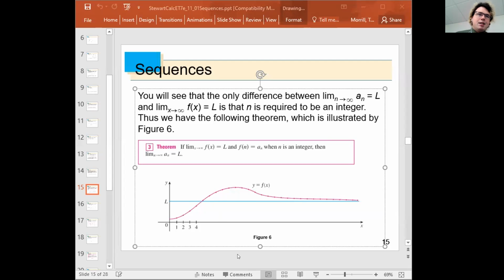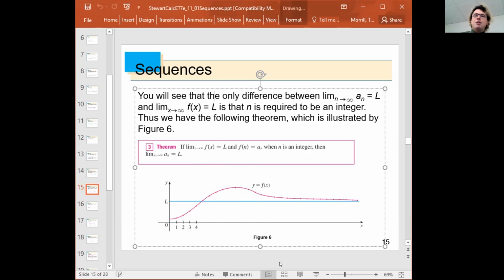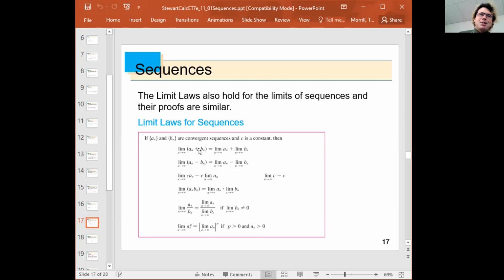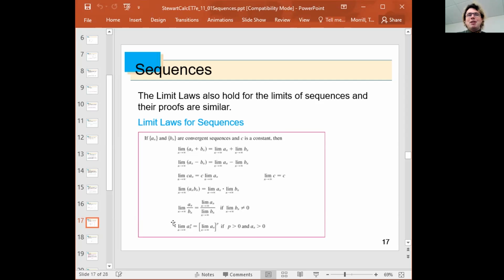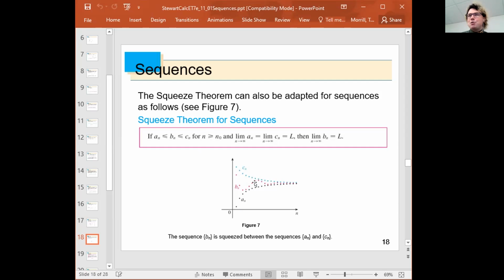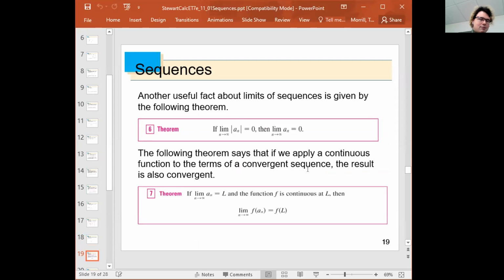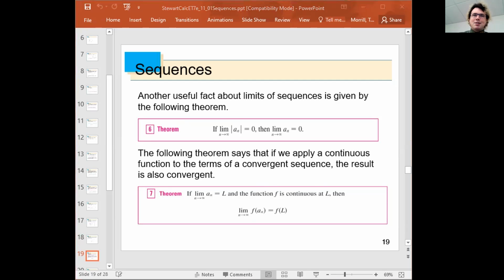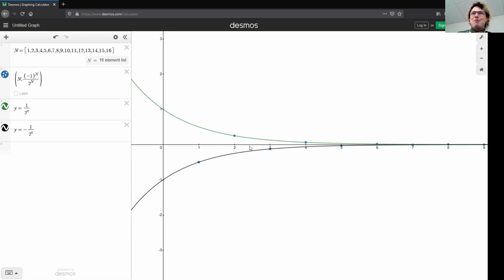MA 134 W9 R2